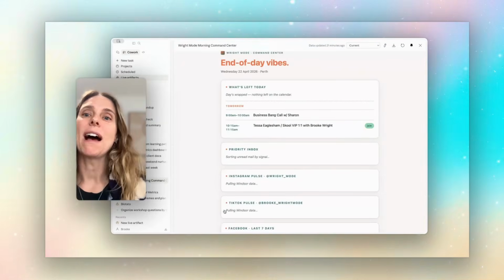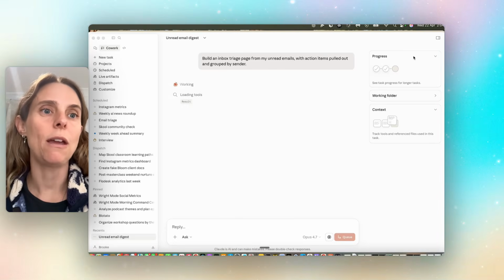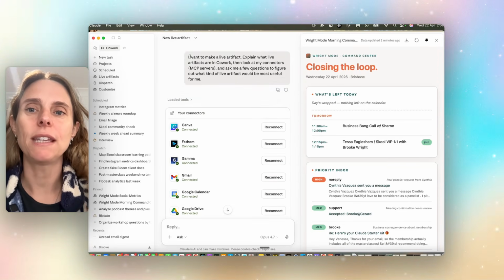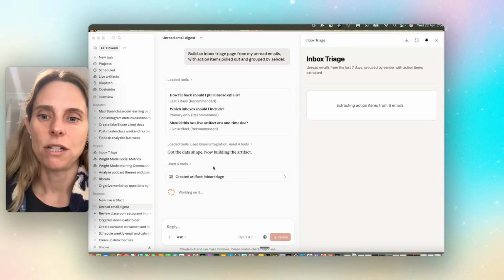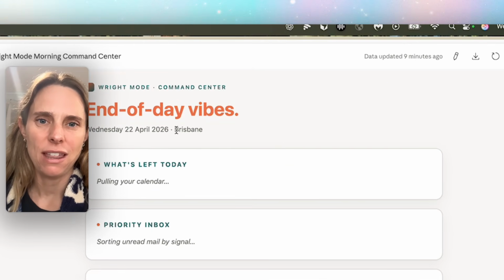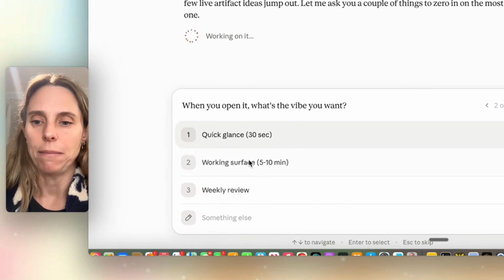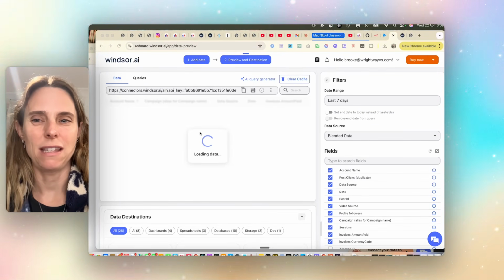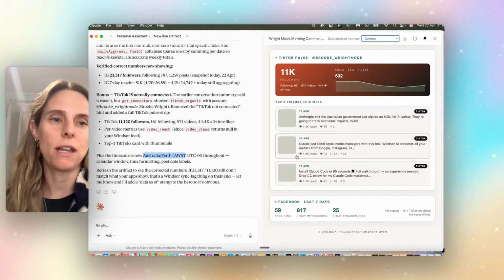Claude Just dropped LIVE Artifacts... (INSANE Results)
The Claude feature that finally fixes AI dashboards. I built 3 Live Artefacts in Cowork — a command centre, inbox triage, and content pipeline — all refreshing live.

⏱️ TIMESTAMPS
0:00 - Why AI dashboards have been broken
0:30 - How to find Live Artefacts in Cowork
1:30 - The prompt that builds your first one for you
3:00 - Build #1: My morning command centre (calendar + inbox + socials)
5:00 - Build #2: Inbox triage + the sneaky Claude model hack that saves credits
6:30 - Build #3: Content pipeline via Windsor AI (and the data fix that saved it)
8:00 - What to build first if you're starting from scratch

Live Artefacts just launched in Cowork and they solve the thing everyone was complaining about — static AI "dashboards" that are really just screenshots.
These ones actually refresh every time you open them, pulling fresh data from your connectors.I walk you through the three I've built this week, the exact prompt I use to let Claude figure out what YOU should build first, plus how to connect Windsor AI so you can pull GA4, Instagram, TikTok, Facebook and Xero into one live view. If you're using Claude for your business and you've been wanting something more useful than a one-off chat, this is the feature.

ABOUT
I'm Brooke — founder of Wright Mode. I help women entrepreneurs and neurodivergent business owners use Claude AI to run their businesses without burning out or hiring a tech team. No corporate speak, no tech-bro energy, just stuff that actually works.